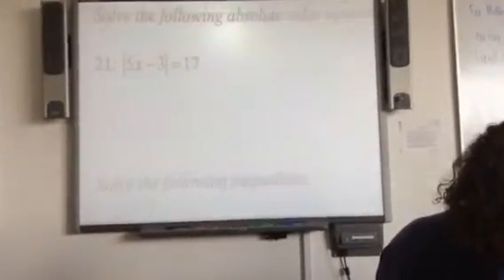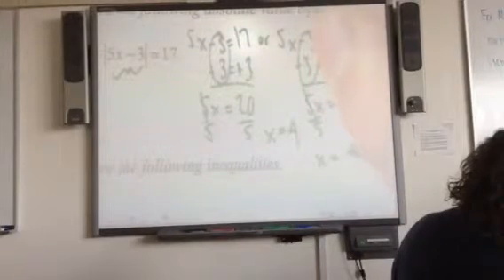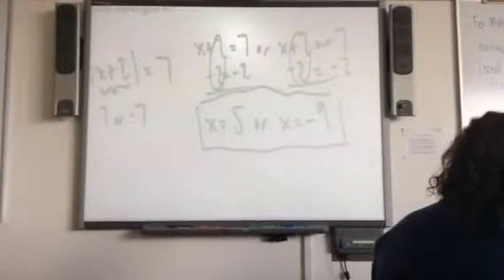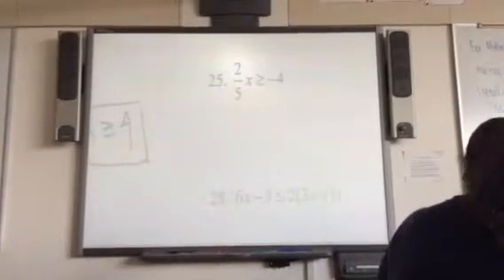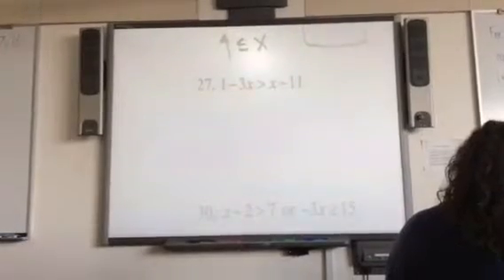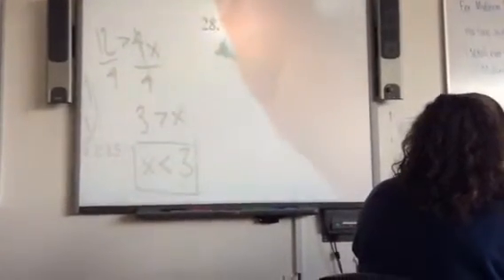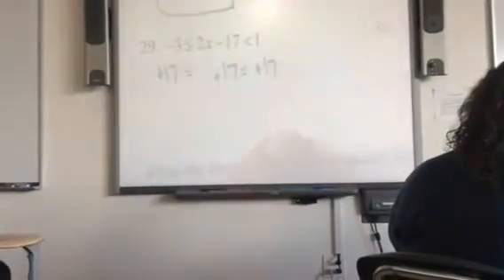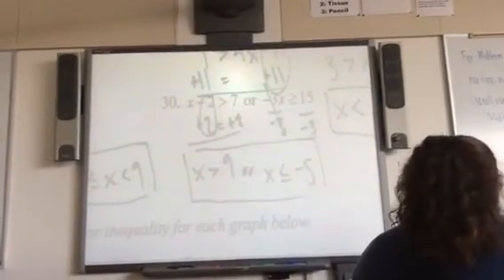Midterm Review #21-30